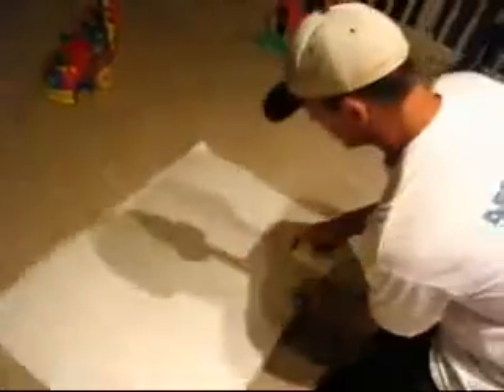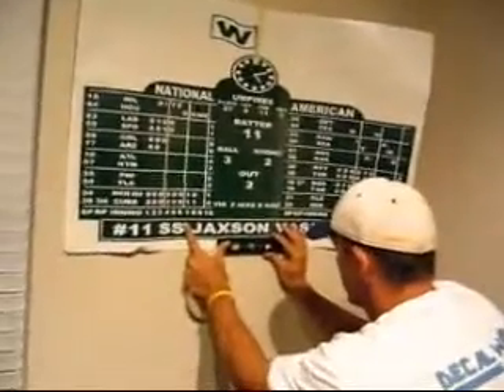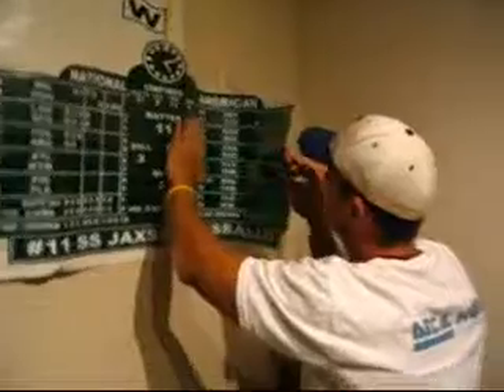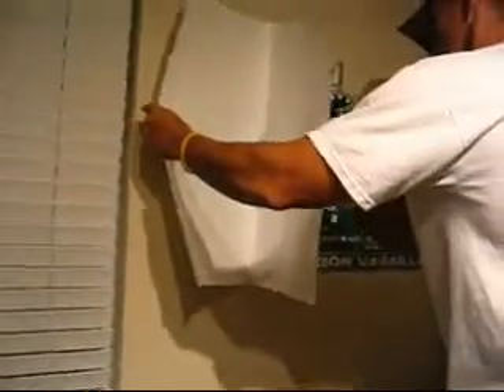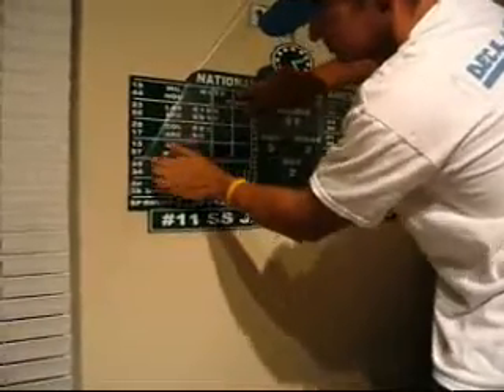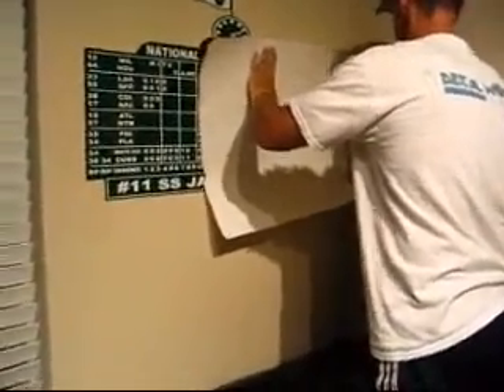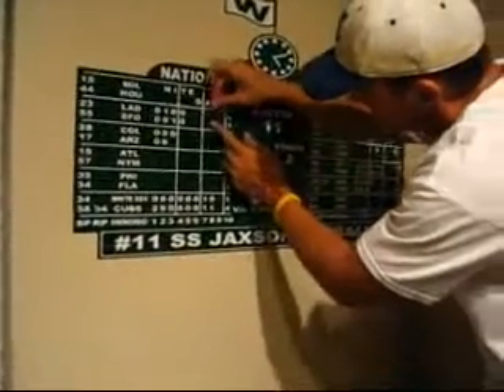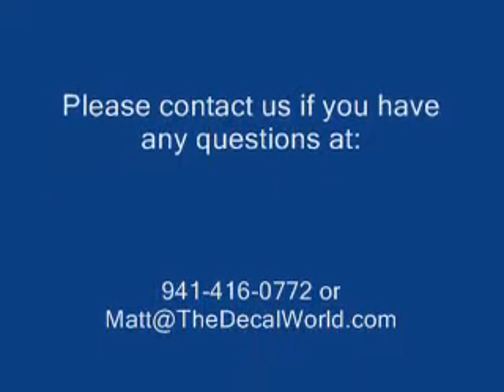The Decal World Scoreboard Application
The Decal World Vinyl Sports Scoreboard application video. Baseball Football Hockey Soccer Basketball Softball Room Decor Wall Art. Custom Full Size Scoreboards.